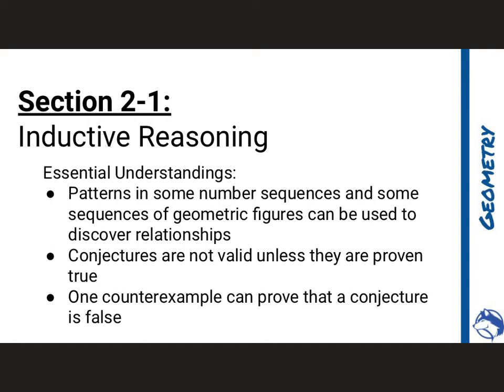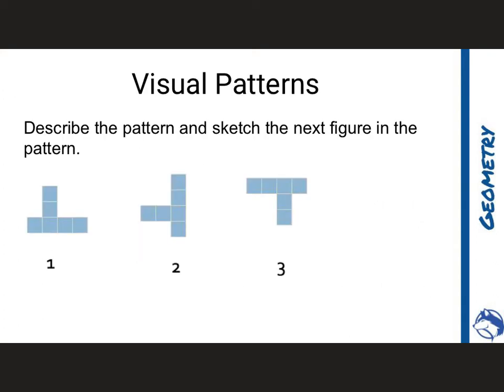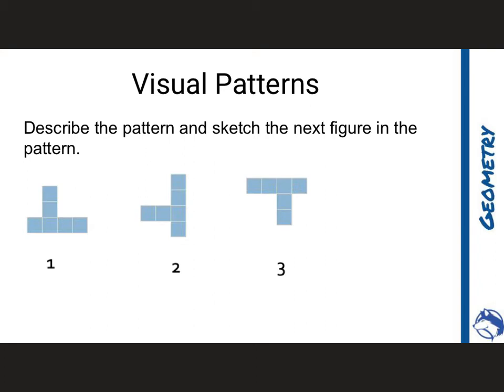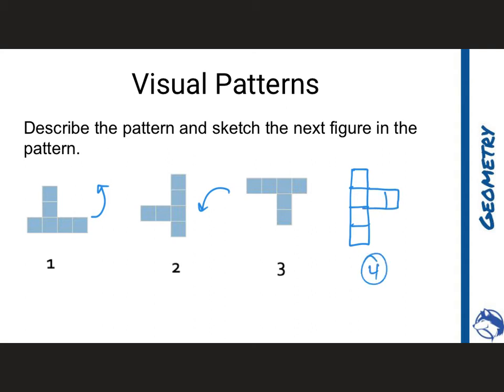G Section 2-1 Visual Pattern